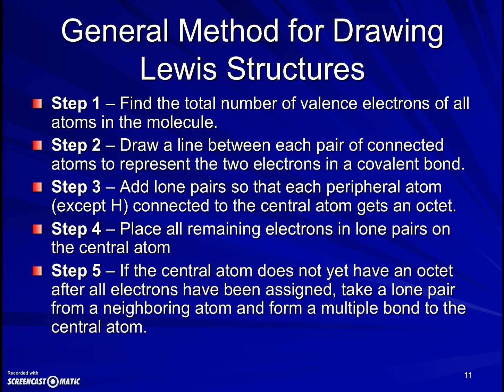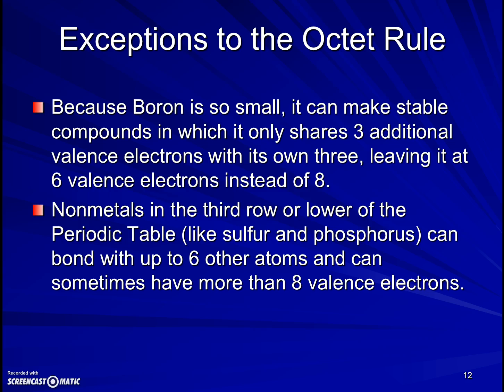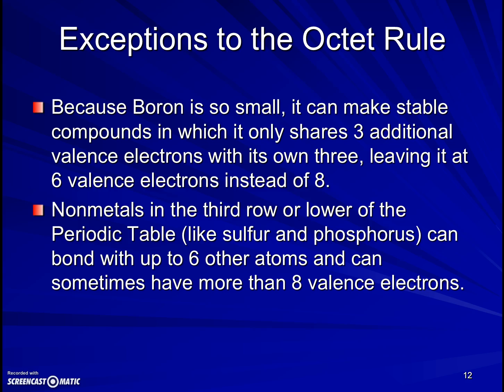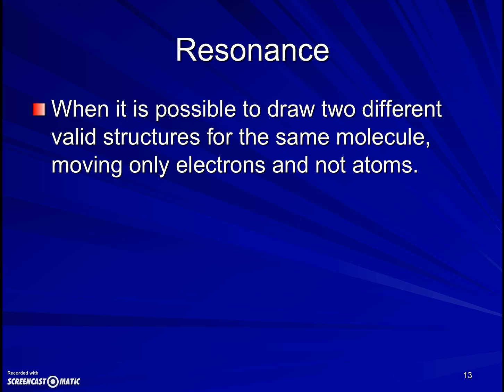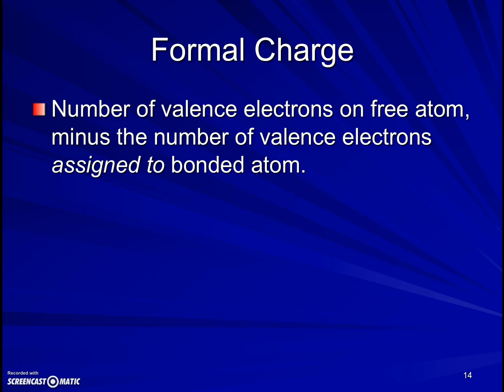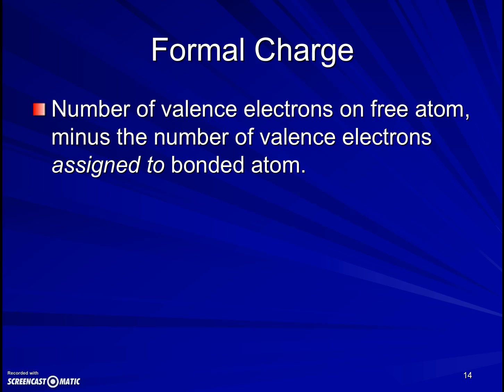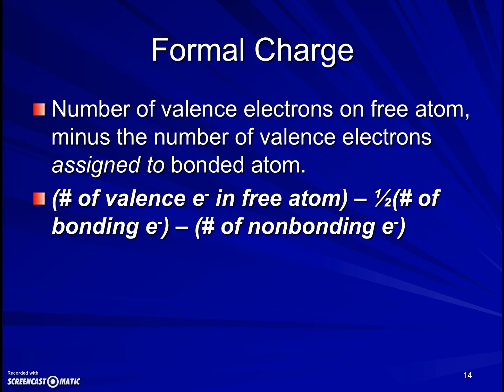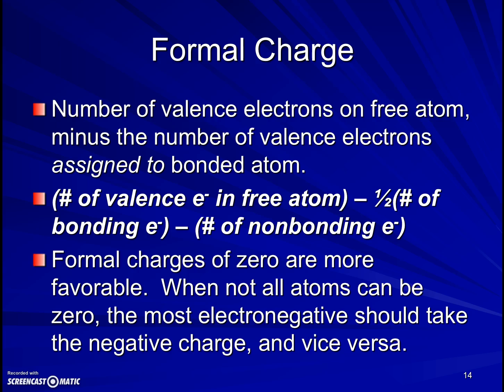CHEM 101 Chapter 7 B